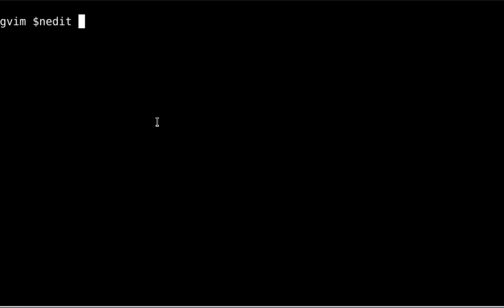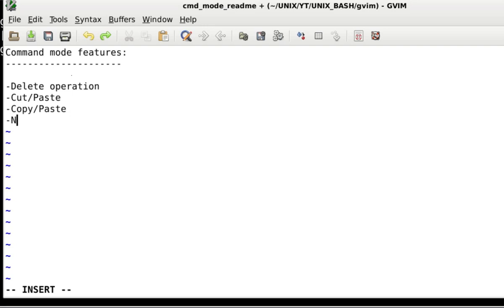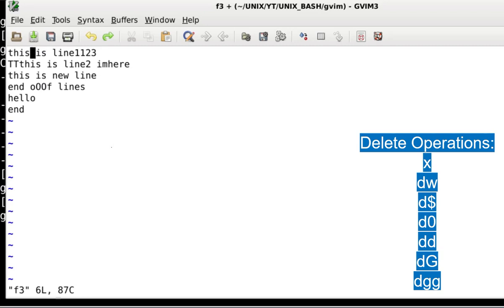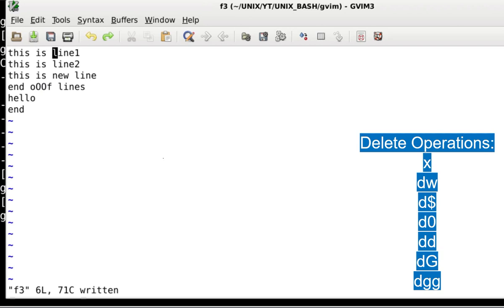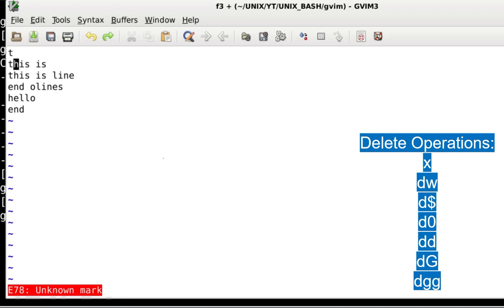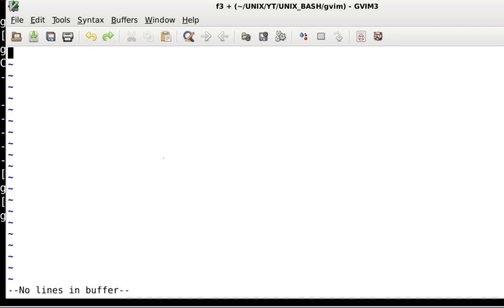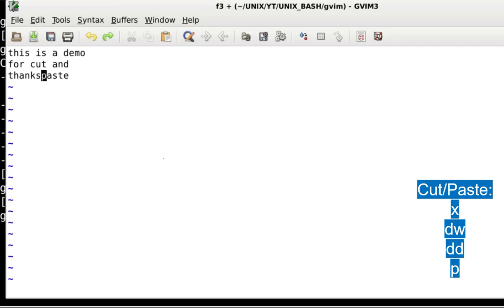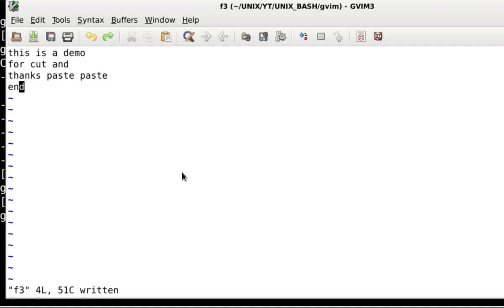UNIX: gvim tutorial (Part-2)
gvim editor
command mode explained
how to delete, cut, copy and paste in gvim
very important for all levels